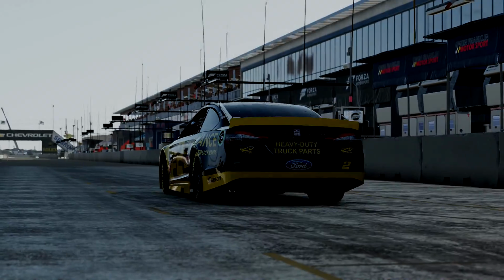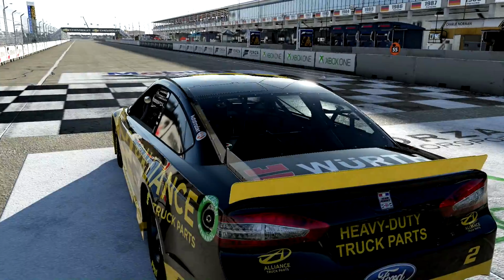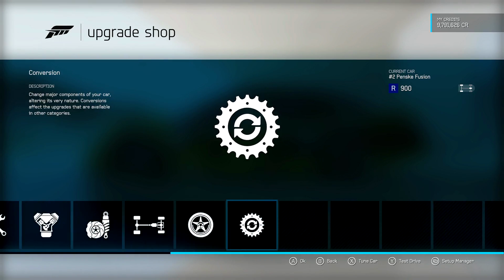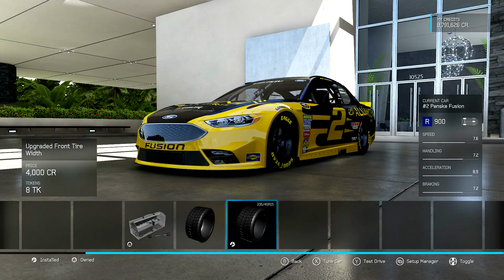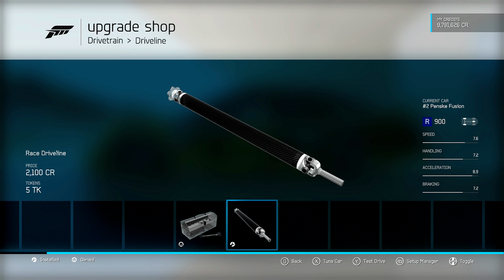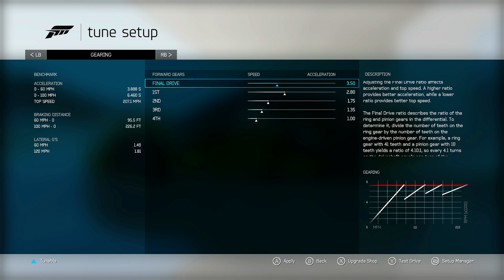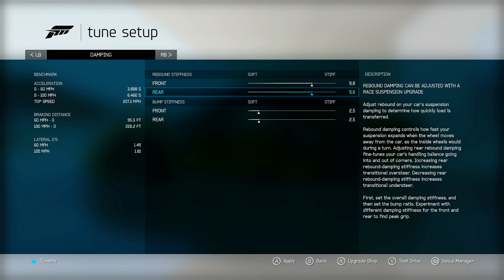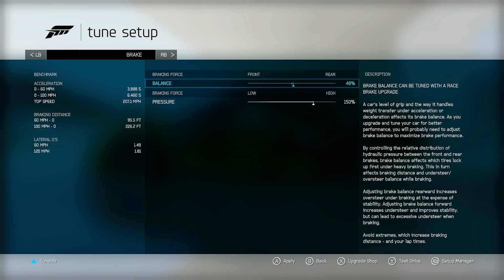Forza 6 - NASCAR Build, Tune and Race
Here is my build and tune for the Forza 6 NASCAR cars.